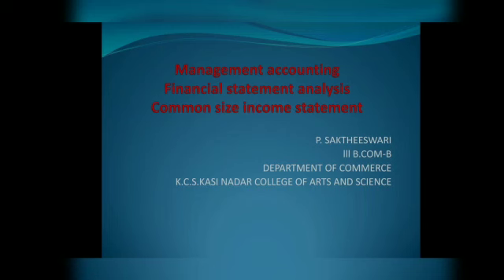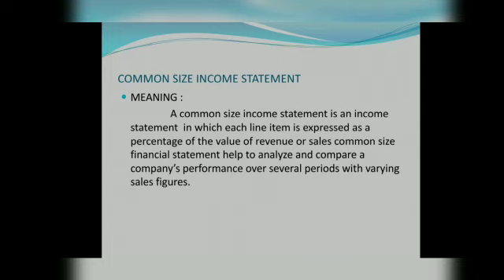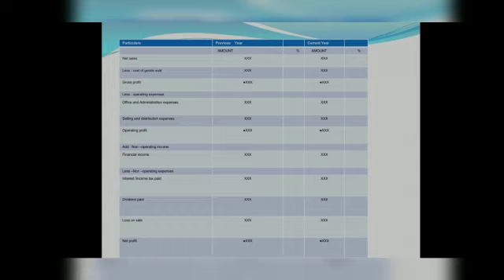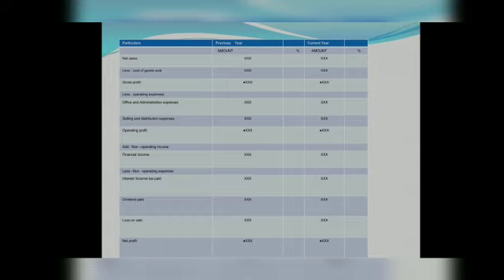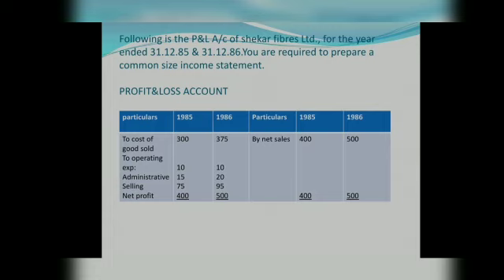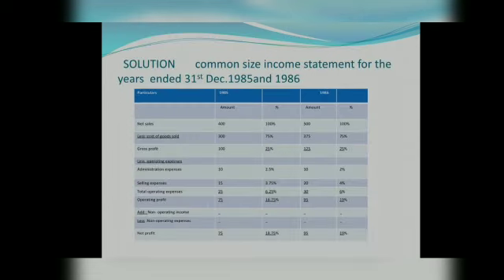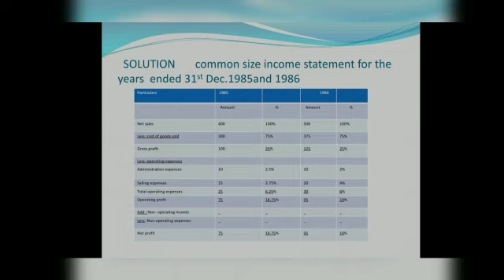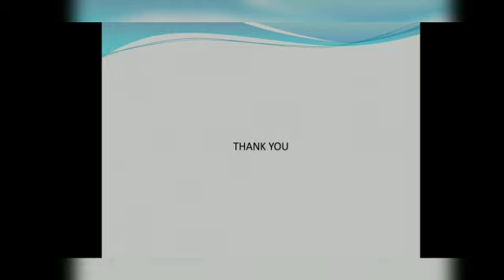Financial Statement Analysis - Common Size Income Statement